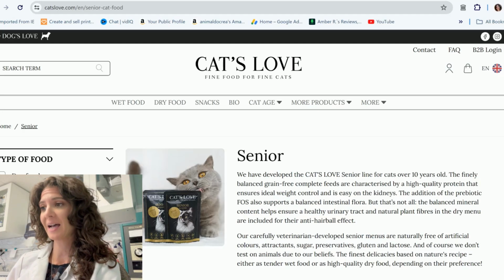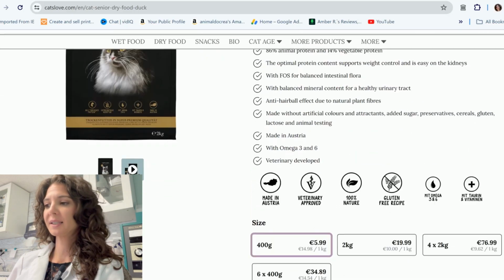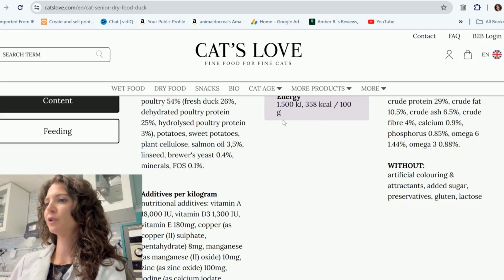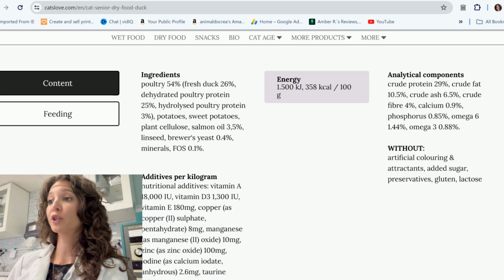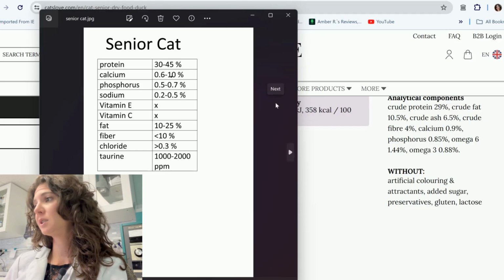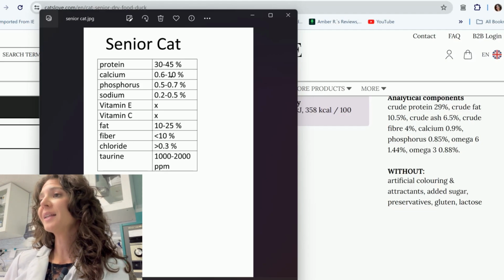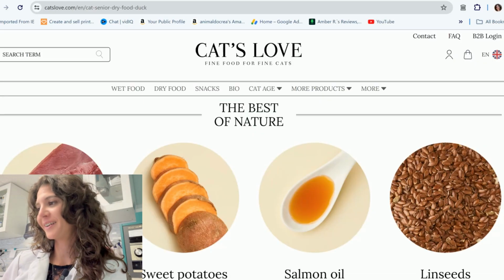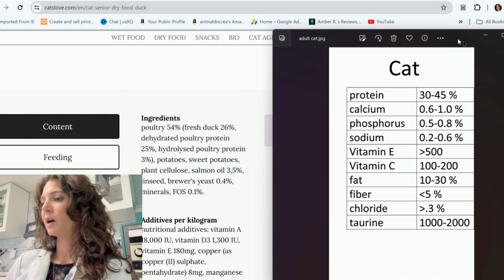Veterinarian Review of Cat's Love cat food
📑My Credentials:
Bachelor of Science, Animal Science: Emphasis in Animal Biology
Honors: Cum Laude 3.85/4.0 GPA
University of Florida, 2005

Doctorate of Veterinary Medicine
University Of Florida College of Veterinary Med 2009
4 years: 8+ hours a day, 5-7 days a week, 12 months a year (ie: too many courses to list )
3.4 GPA/4.0

Small Animal General Practice 2009-present
USDA CLASS 2 Certification/Accreditation (2009-Present)
Pet Nutrition Certification (Jan 2024-Present)

I do not recieve any perks, free food, or "kick backs" for the foods I review. The content provided is my own opinions based on my Veterinary Doctoral degree, continuing educations, and personal experiences in practice.

They are not intended for diagnosis or treatment of any animals. If you have questions regarding your pet's health or are having a pet related emergency, please contact your personal veterinarian.